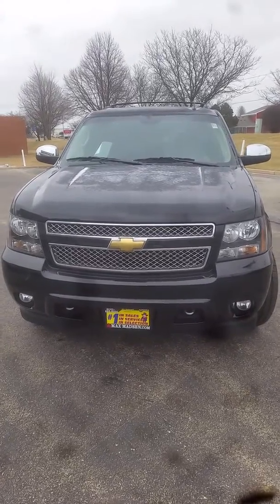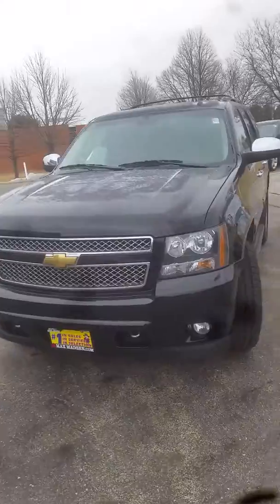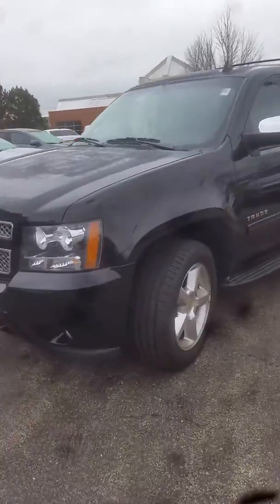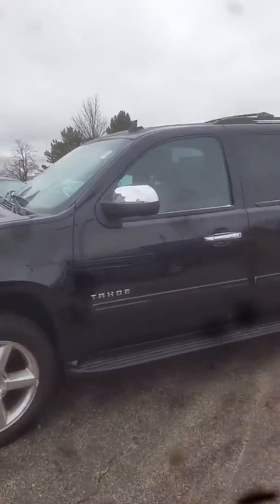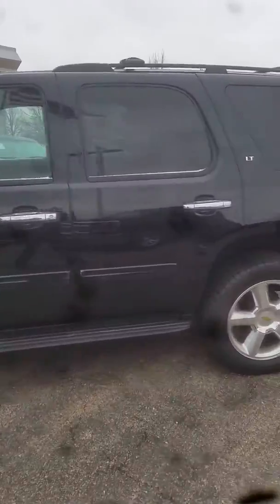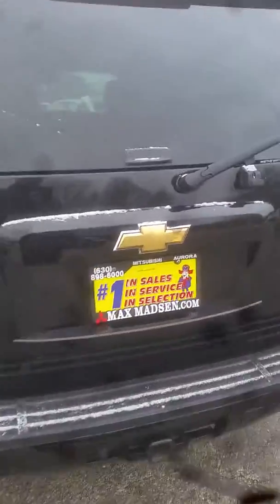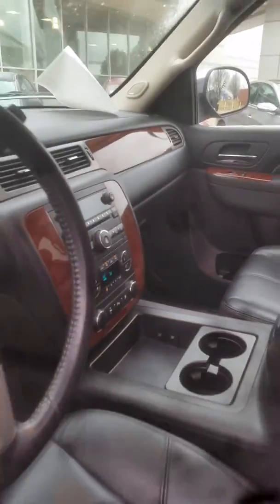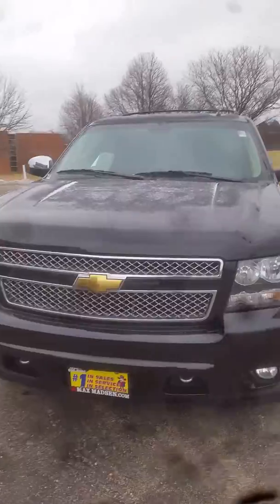2011 Chevrolet Tahoe at Max Madsen